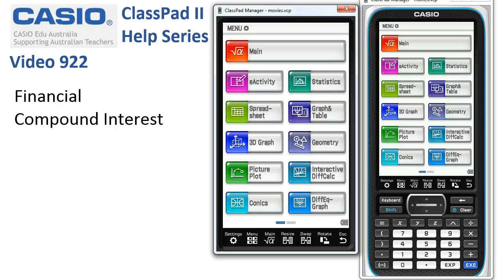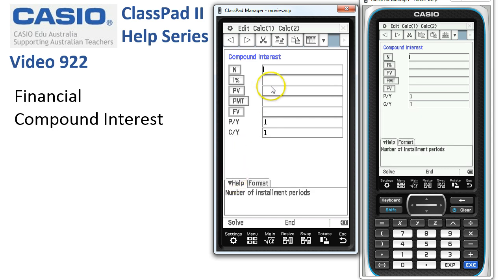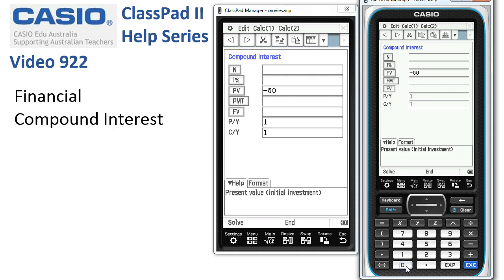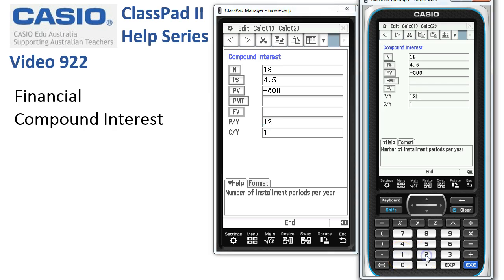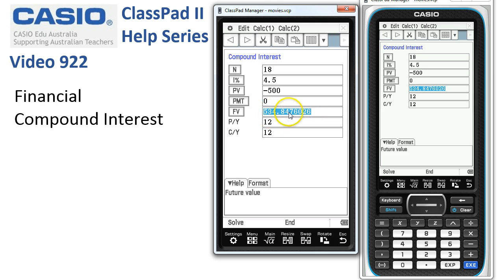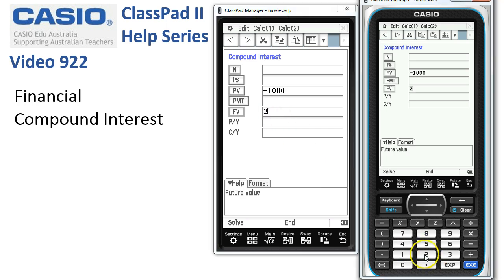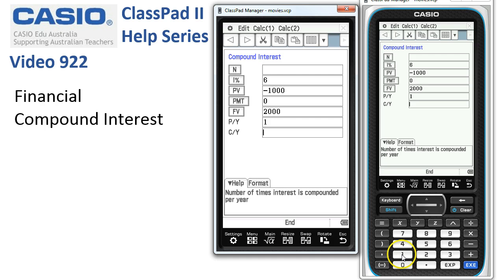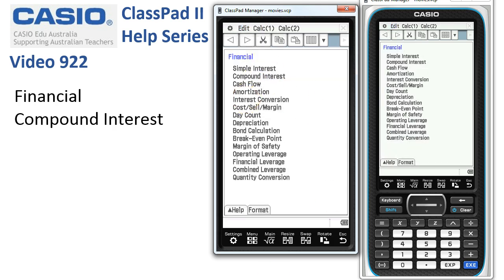ClassPad Help 922 - Financial Compound Interest